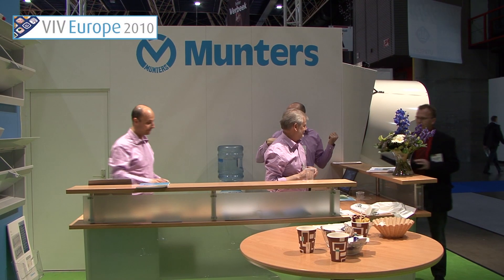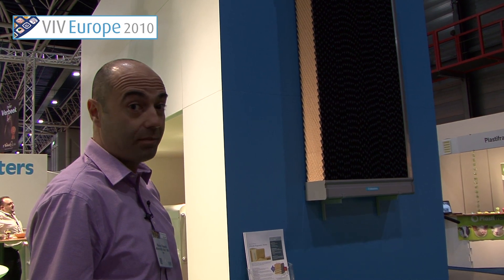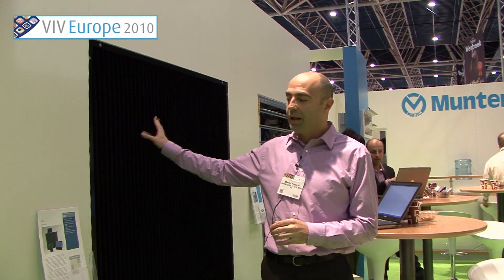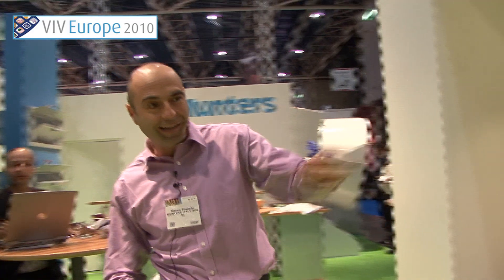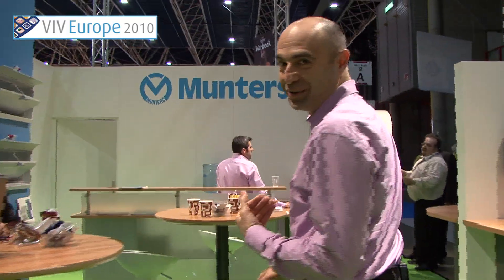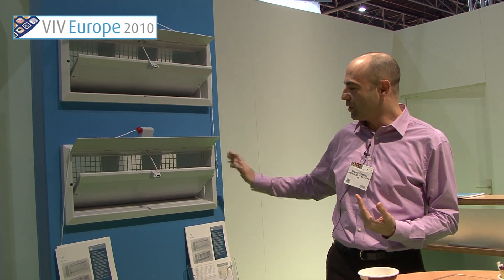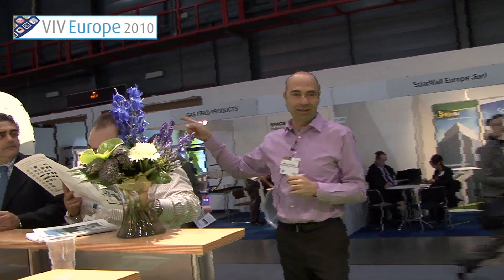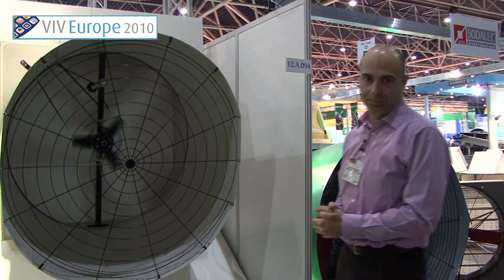VIV-exhibitions 2010, Munters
Impression of the booth of Munters at the VIV Europe 2010 in Utrecht